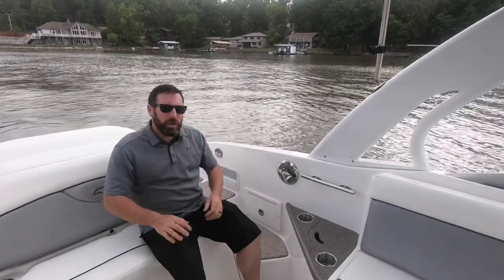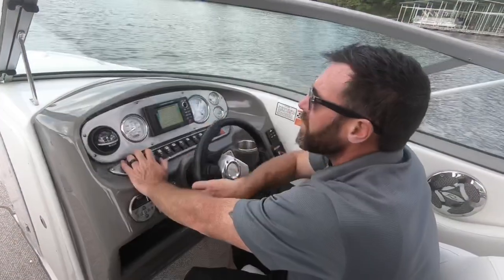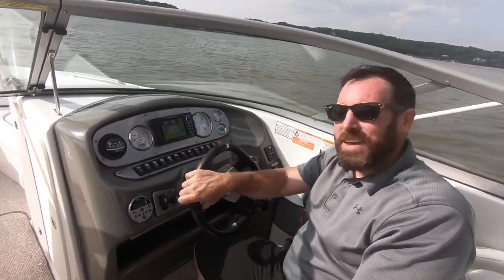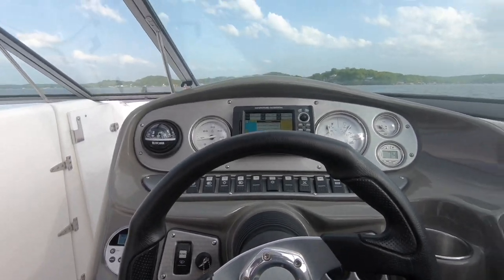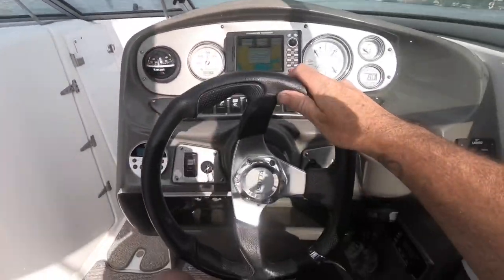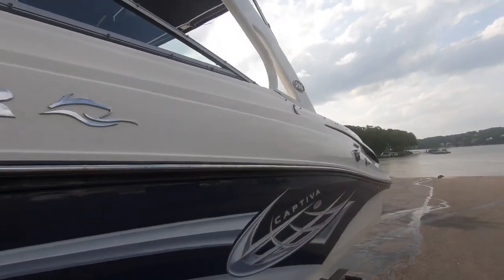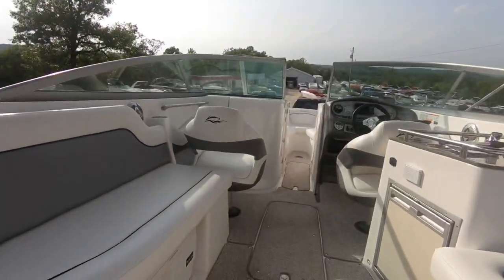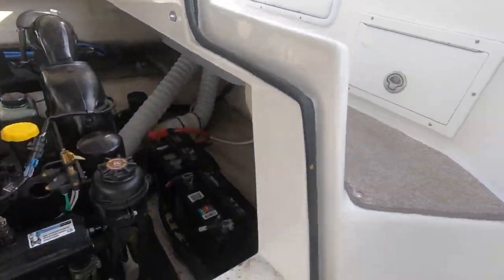2012 Rinker 296 Captiva Open Bow On Water Instructional Boat Driving Demo